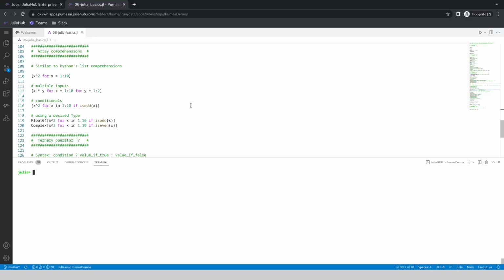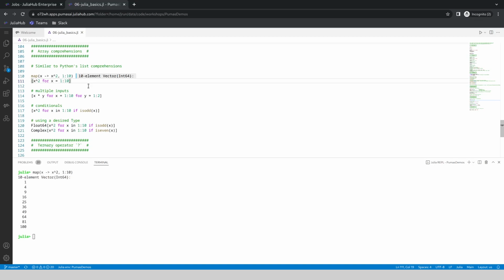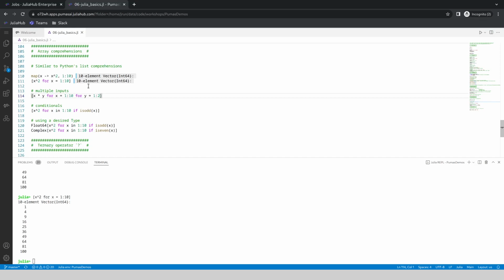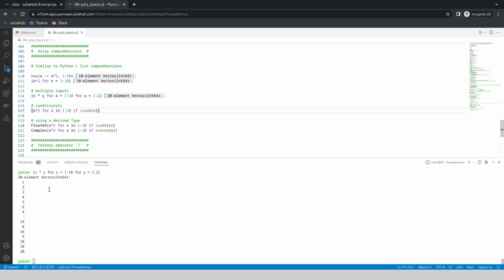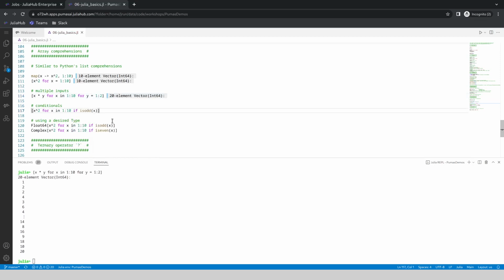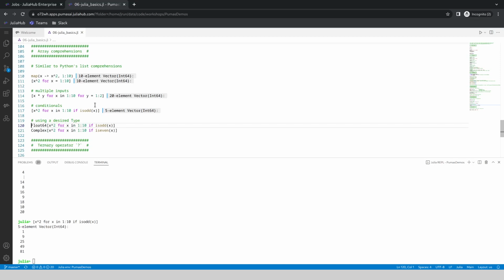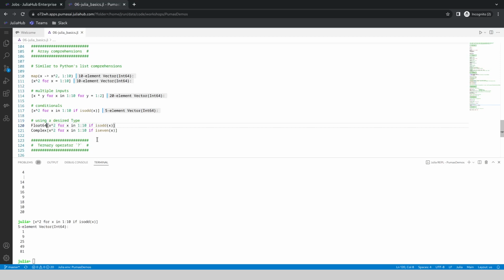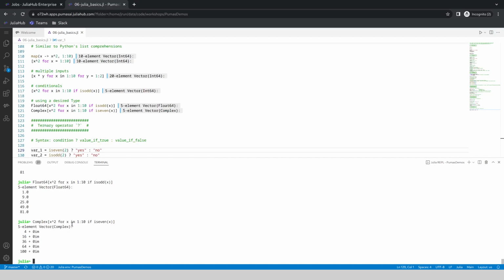Array Comprehensions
Learn more about Array Comprehensions in Julia language